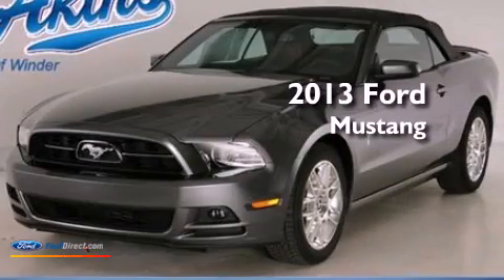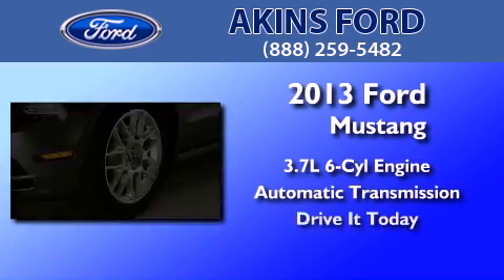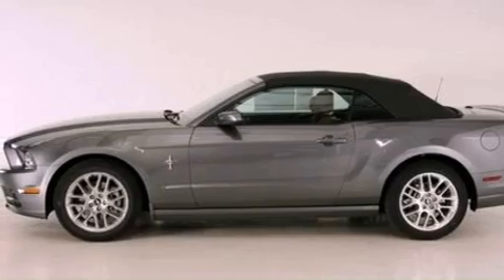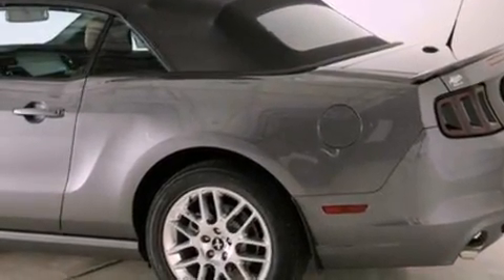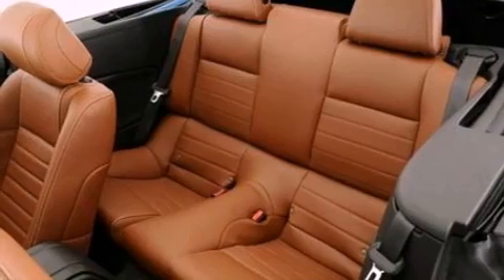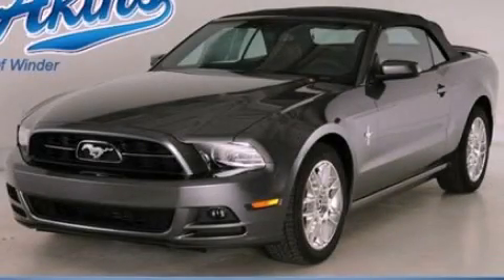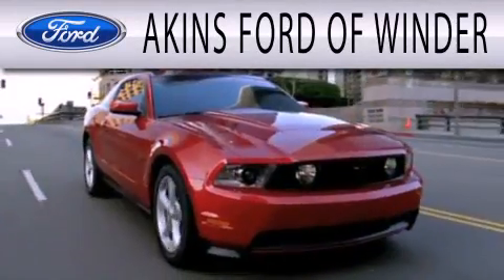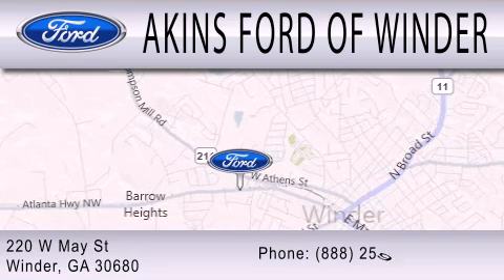2013 Ford Mustang Winder GA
Year : 2013
 Make : Ford
 Model : Mustang
 Engine : 3.7L V6 24V MPFI DOHC
 Trans . : 6-SPEED AUTOMATIC
 Exterior : STERLING GRAY METALLIC
 Miles : 6
 Interior : SADDLE
 Stock : D5247119